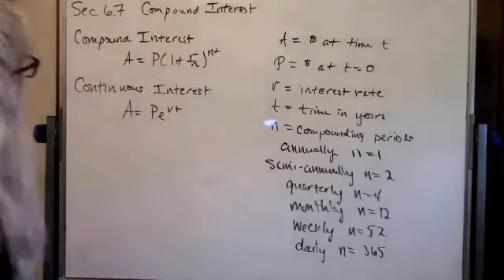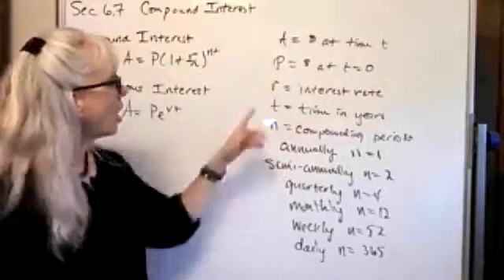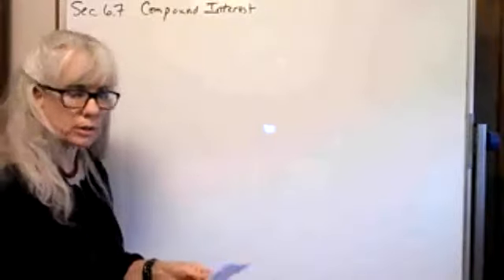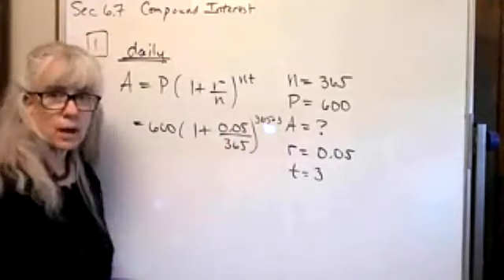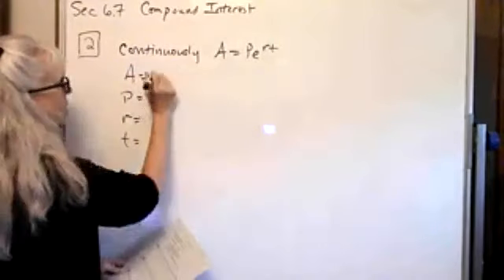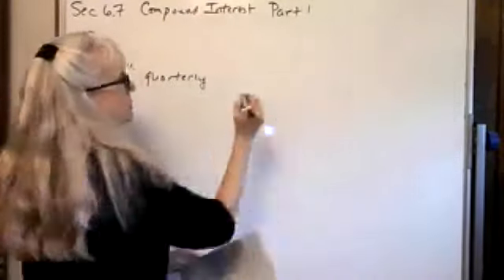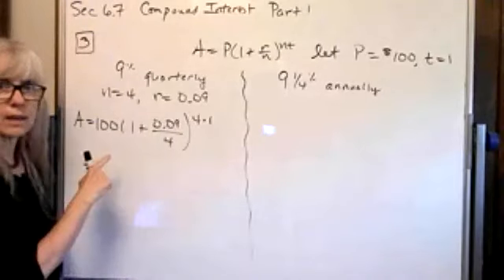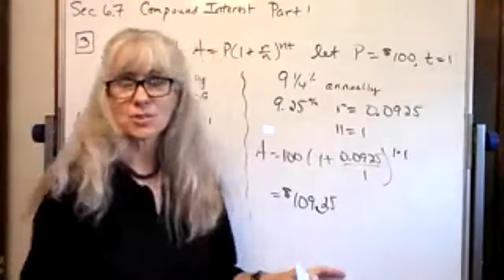Math 120 Sec 6 7 Part 1